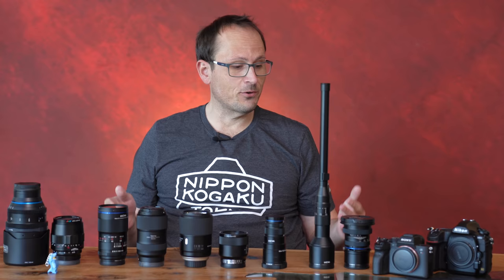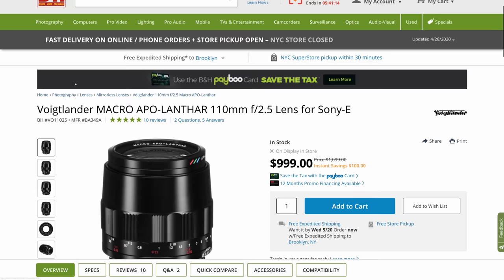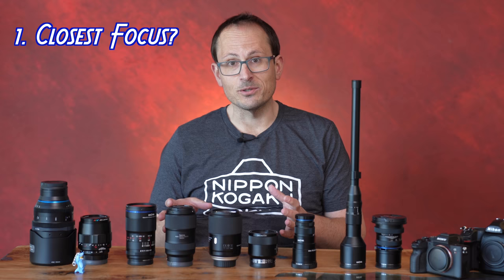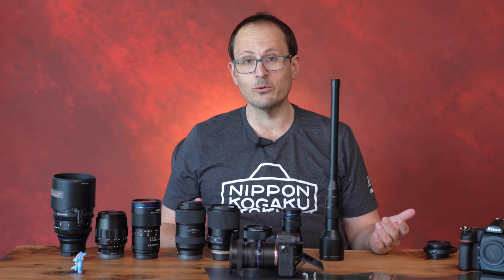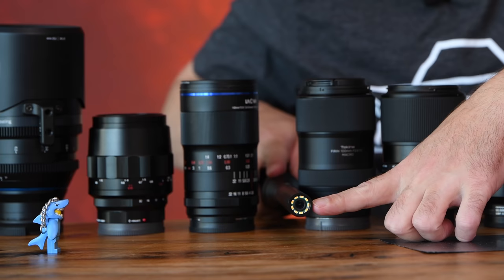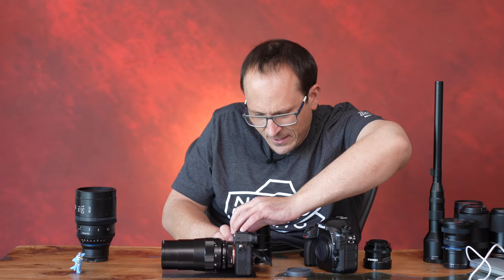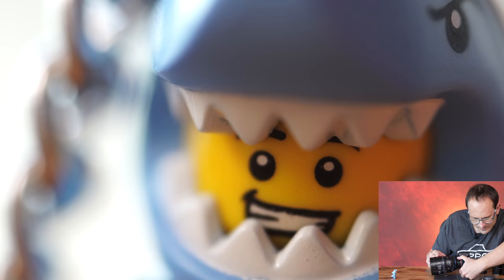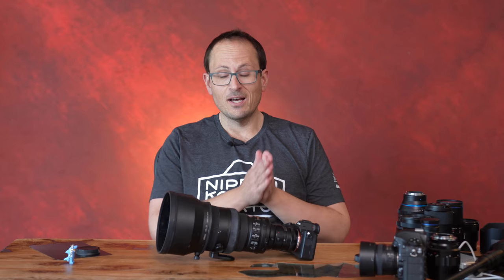Guide to Macro Lenses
EXTENSION TUBES
Lens Mount adapter with Extension

15mm ultra wide 1:1
In USA BH Photo
Amazon Worldwide
24mm PROBE Lens 2:1
5X Macro lens
Sony 50mm 1:1
Tamron 90mm f2.8 to f64 1:1
Tokina 100mm 1:1
Laowa 100mm f2.8 2:1
Voigtlander 110mm f2.5 1:1
IRIX 150mm Macro Cine Lens 1:1
PRIVACY and DISCLOSURE: * Matt Granger is a participant in the Amazon Services LLC Associates Program, an affiliate advertising program designed to provide a means for sites to earn advertising fees by advertising and linking to amazon.com * Matt Granger is a participant in the B&H Photo Video affiliate program that provides an advertising commission if you purchase through our links. * We DO NOT collect, store, use, or share any data about you. * You can read my complete Ethics and Conduct statement